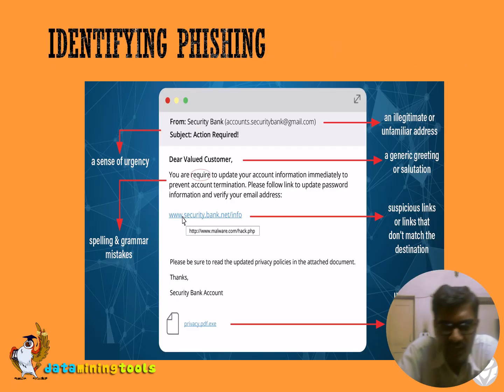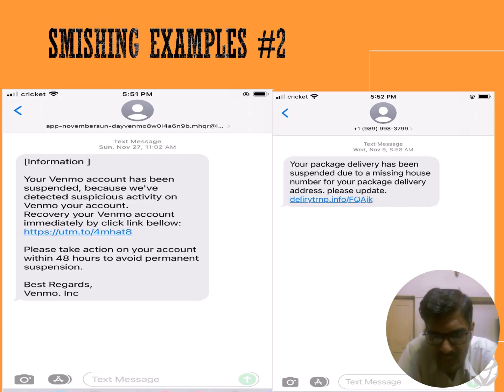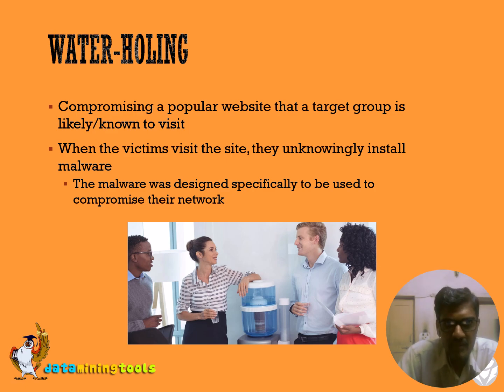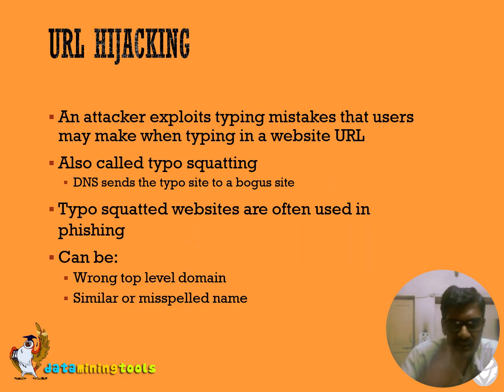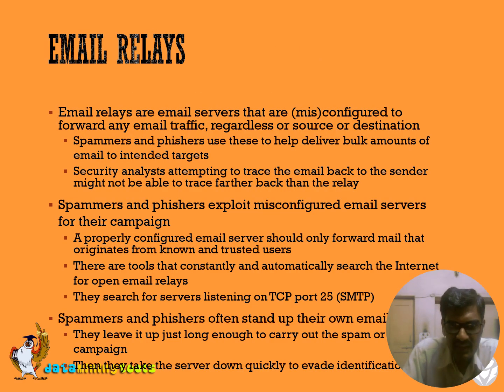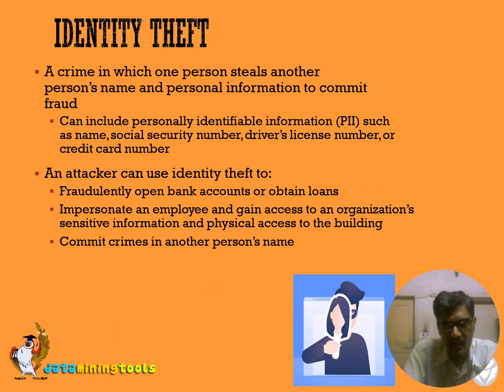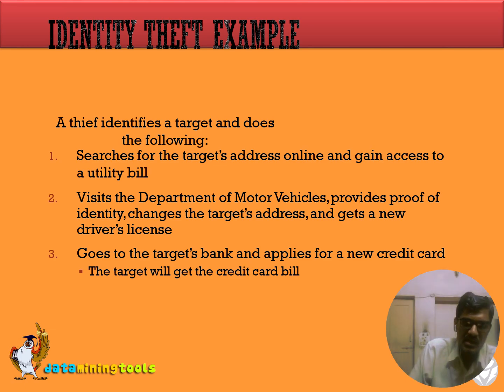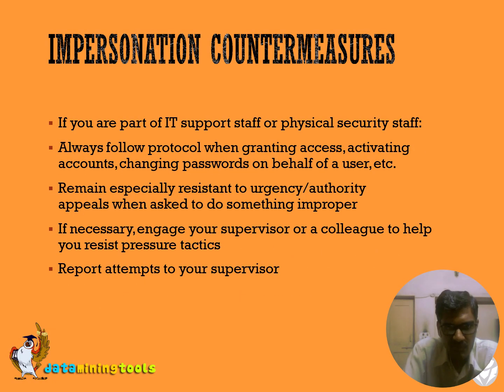CEH Social Engineering Hacks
Topic: CEH Social Engineering hacking concepts CEH beginners hacking.
By Vikramaditya Jakkula  from DMT Inc.

Abstract: Explores Ethical Hacking by Social Engineering.